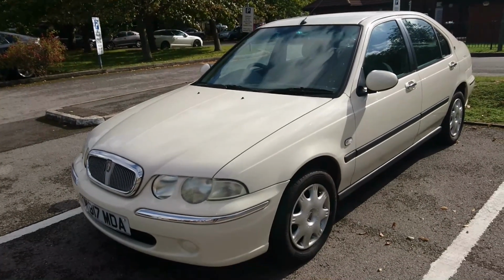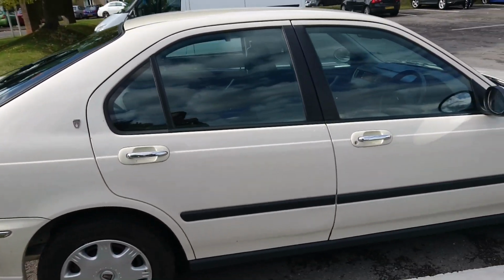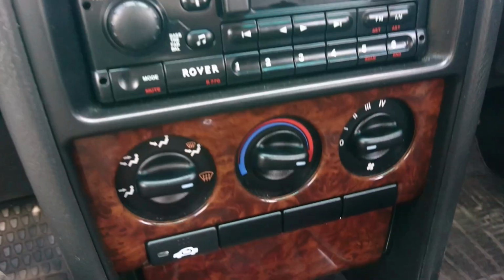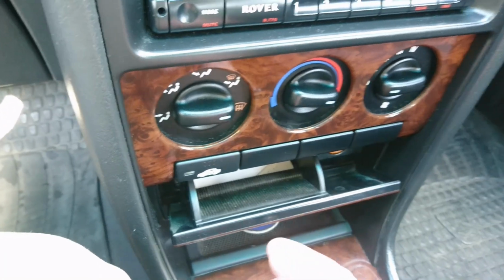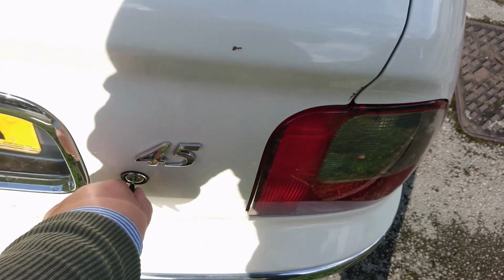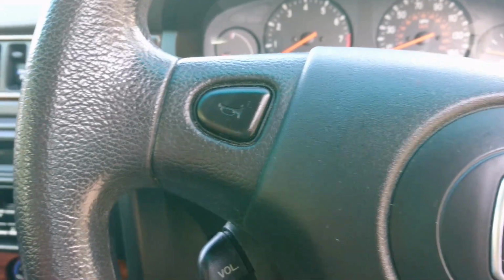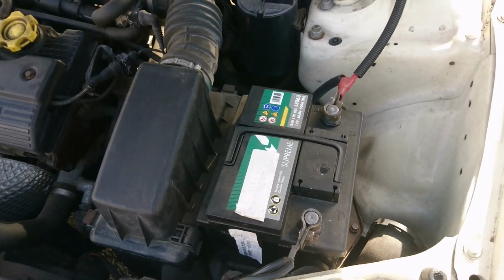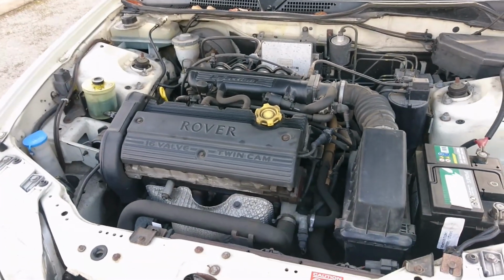No Budget Reviews: 2000 Rover 45 1.4 iE - Lloyd Vehicle Consulting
-One 2000 Rover 45 1.4 iE

This time, as we test a 2000 Rover 45 1.4 iE, which has covered just 22,000 miles from new. Be prepared for a surprisingly short test drive, an unusually conventional boot release, a very tight R65 Peugeot derived gearbox, an excellent hydraulic clutch, some peeling door cards, more Rover nostalgia, comparisons with my 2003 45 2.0 V6 Connoisseur, rather low specification, a very comfortable centre console and generally little of any consequence at all. Nothing untoward, then...